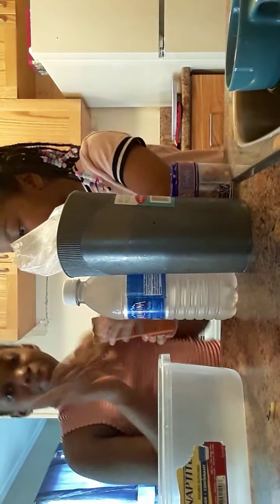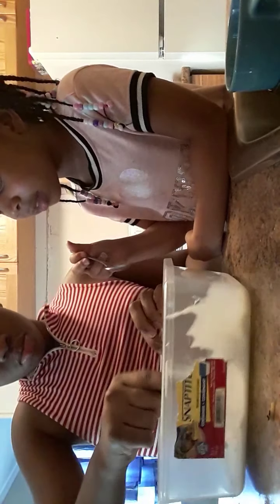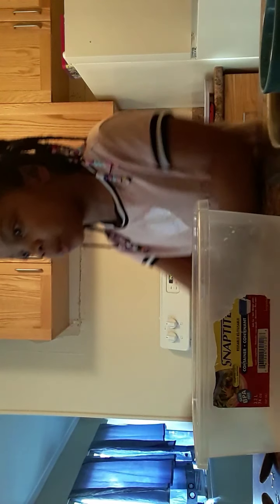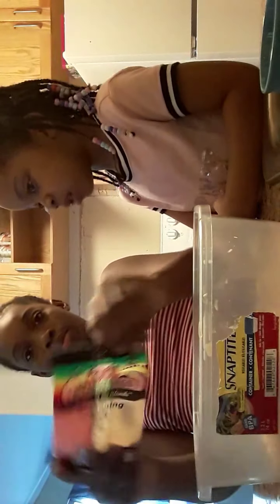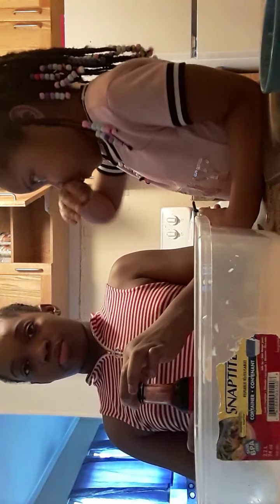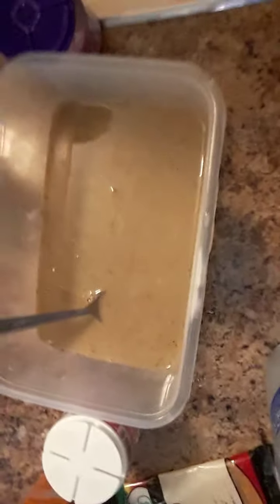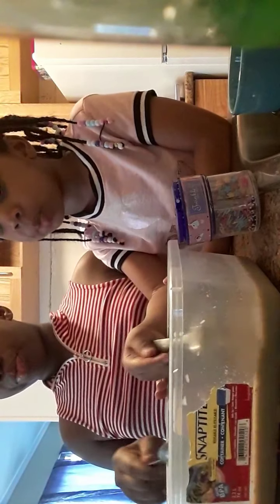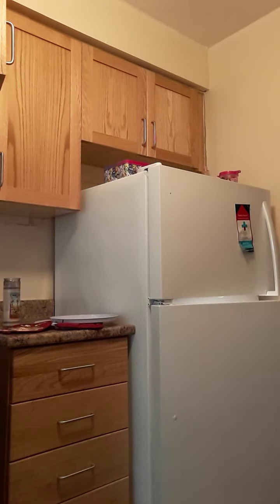June 3, 2020